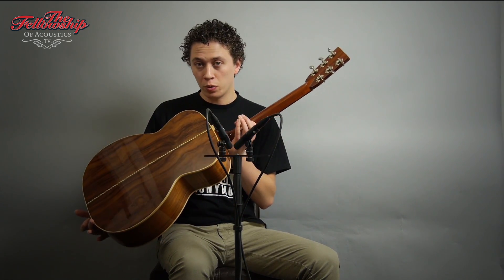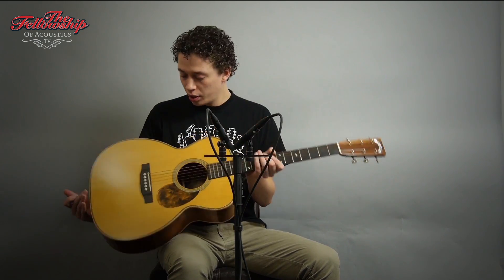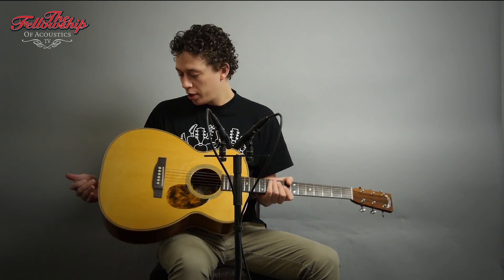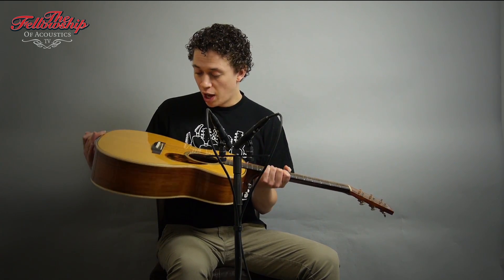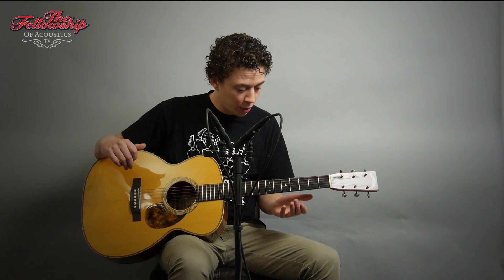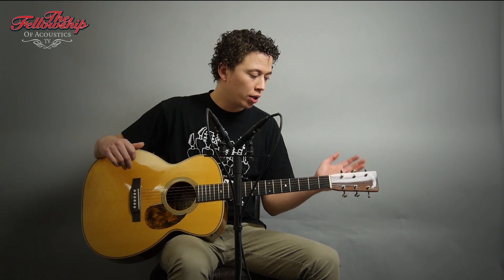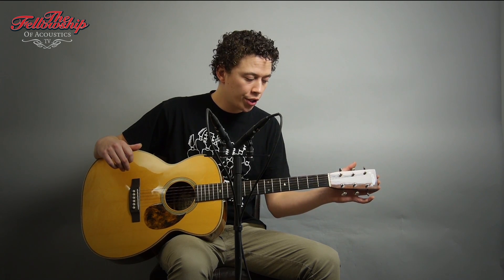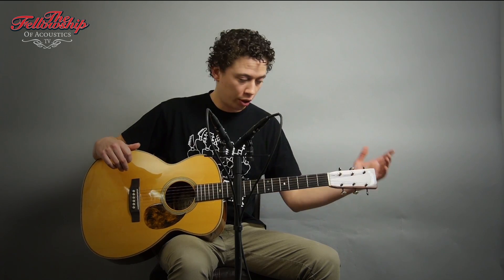TFOA review - Rozawood RB-27 (2009)